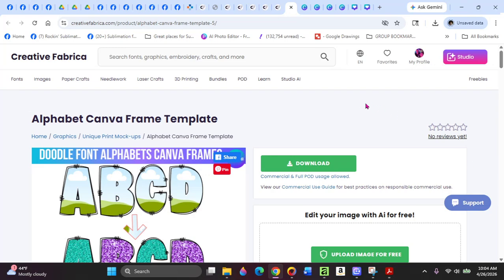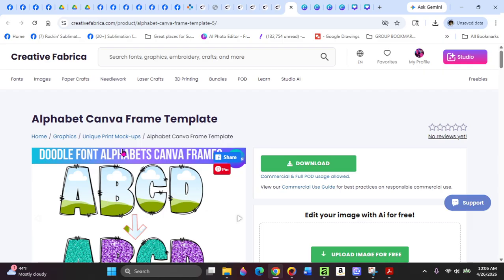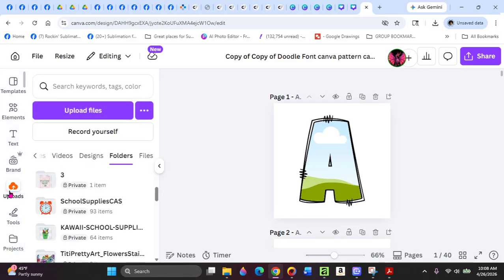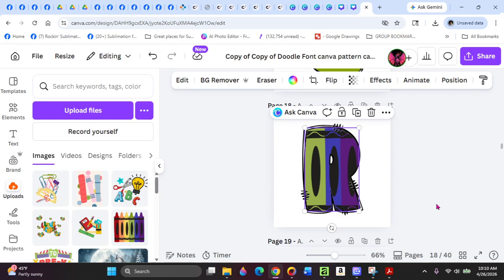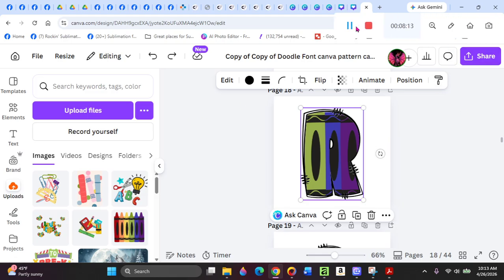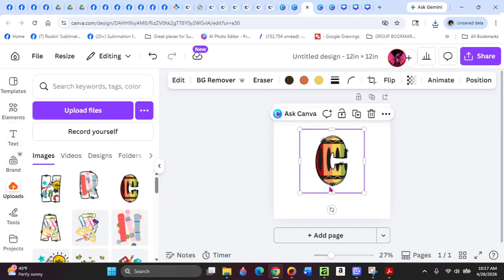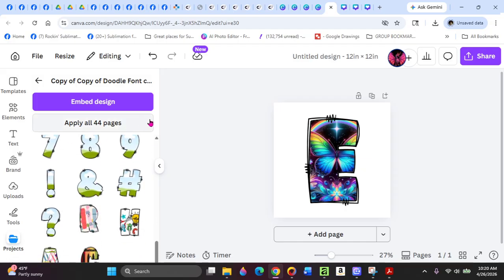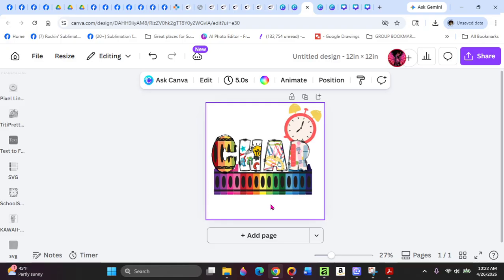CANVA FRAMES AND CREATING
How to use Canva Frames to create Letters with Frames..
Frames can be found several places including on Canva.
Creative Fabrica also has a bunch of styles of Frames you can use and normally it open right up in Canva to edit and Create using your Canva acct.
As always if you have any questions..
just ask!
For more in depth help..
come join my Personal Teaching Group..
Rockin' Sublimation for Beginners and the Experienced!